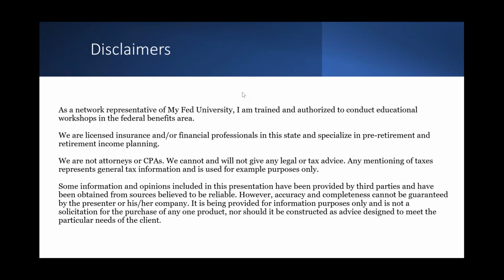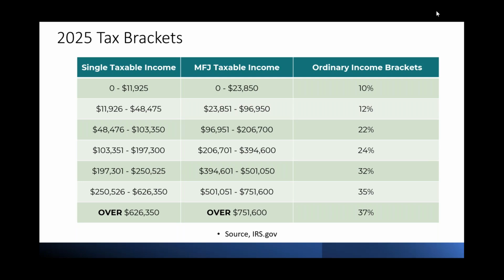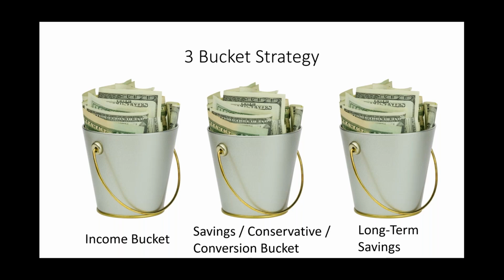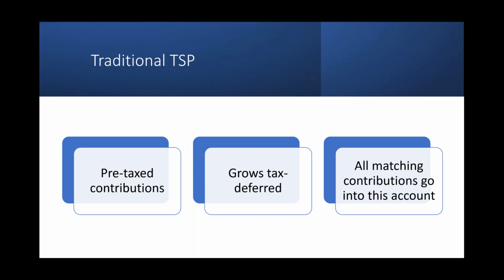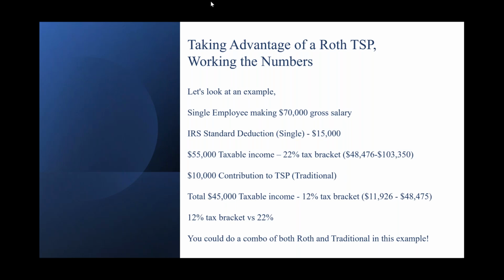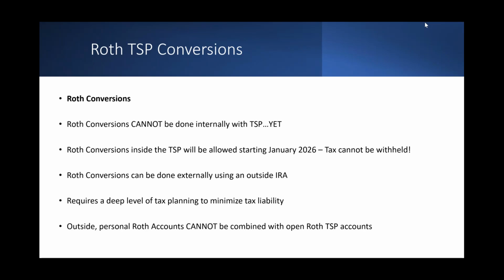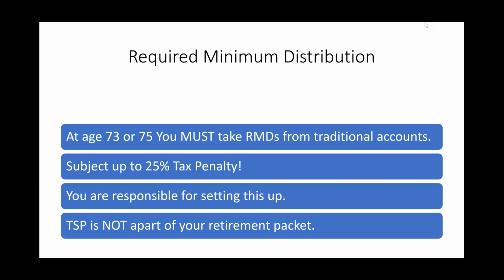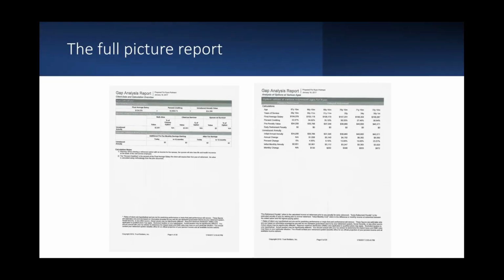Roth vs Traditional TSP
Catch our latest webinar recording where we share the most important lessons from our recent Roth vs. Traditional TSP workshop—focused on helping federal employees make smarter retirement decisions.

You’ll learn why taxes are at the core of every financial move you make, and how your pension, Social Security, and TSP all interact—especially when it comes to tax implications. Ryan breaks down the differences between Roth and Traditional TSP accounts, including the tax benefits of Roth’s future tax-free withdrawals versus the immediate savings of Traditional TSP contributions. We’ll also talk about how to strategically blend both options to align with your long-term goals.

Whether you’re just starting to plan or you're within five years of retirement, this video will give you clarity and confidence moving forward.

❓ Write down your questions about Roth vs. Traditional TSP for your financial advisor
for more free tools and retirement resources

The goal is to help you make informed, tax-efficient decisions that fit your unique financial picture. Watch now and take the next step in building your Federal Retirement Roadmap.